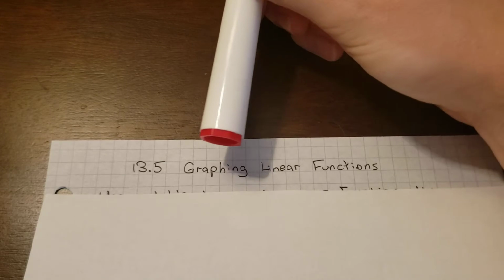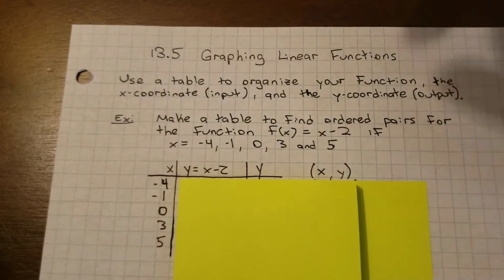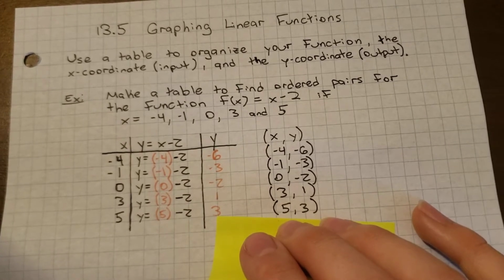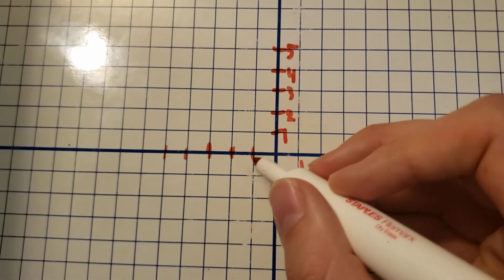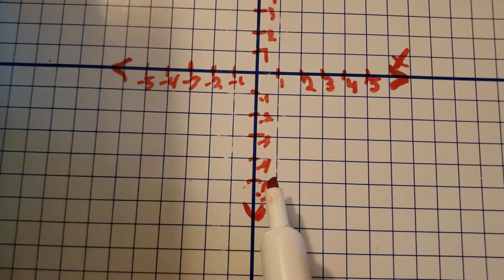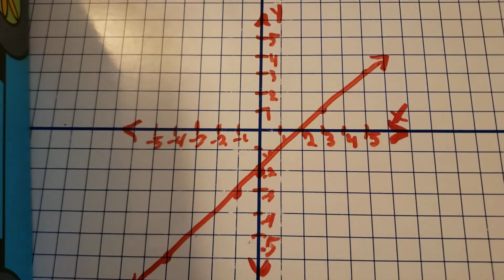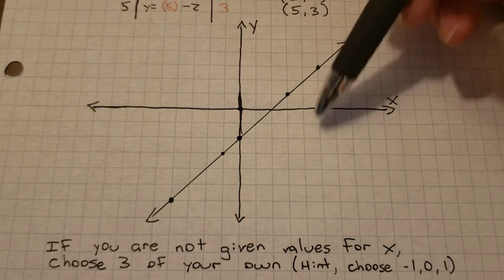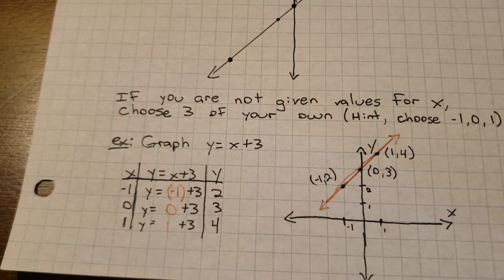Math 7 - 13.5 Graphing Linear Functions